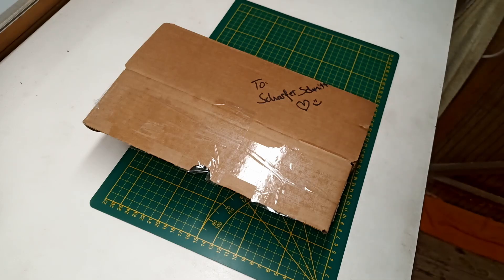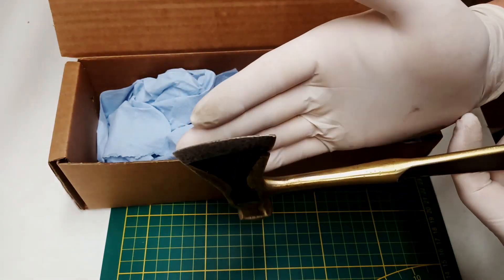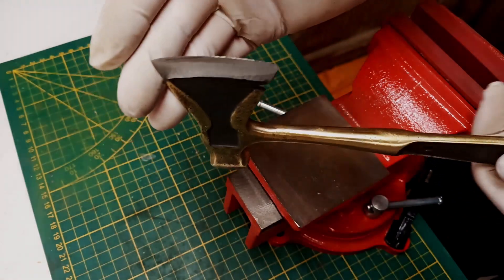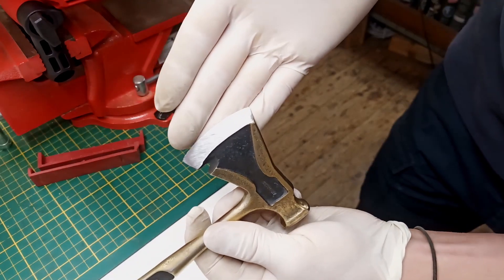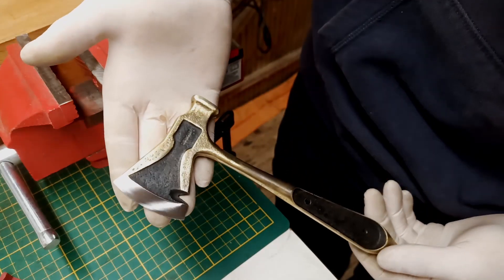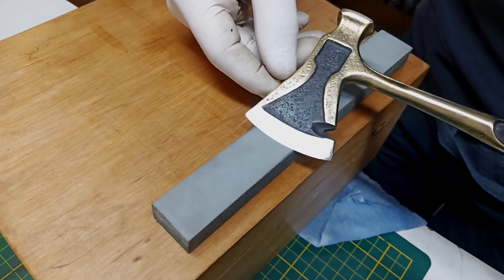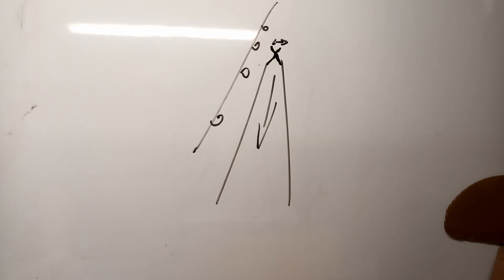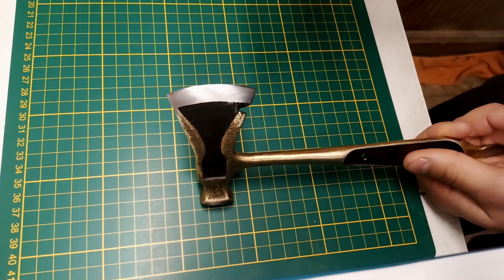RESOTRATION | SHARPENING of a tiny axe with Dr. Hut Of Handcraft | Collaboration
Do you have any job for me ?

I had a huge ammount of fun getting this ugle edge back to crazy sharp axe